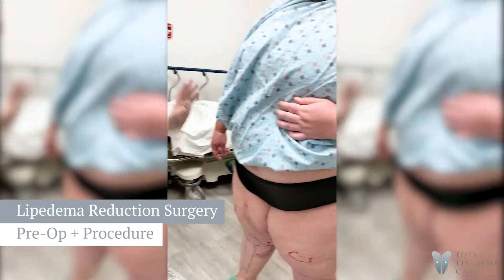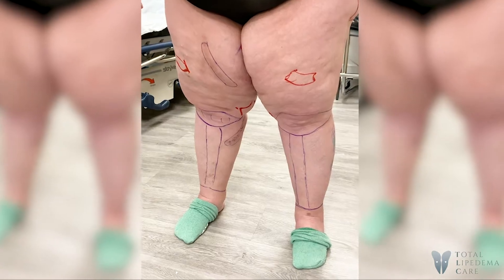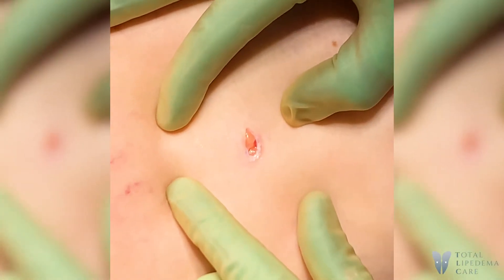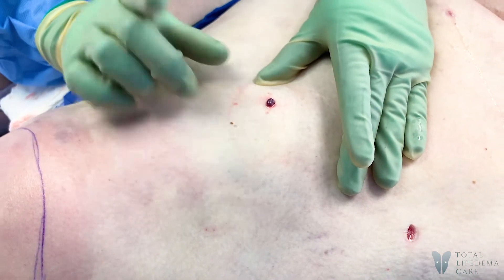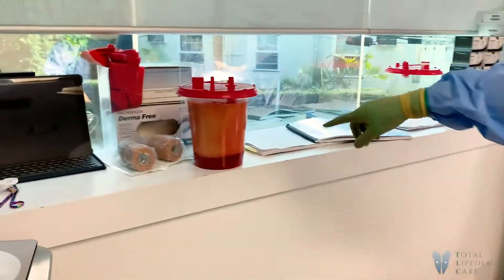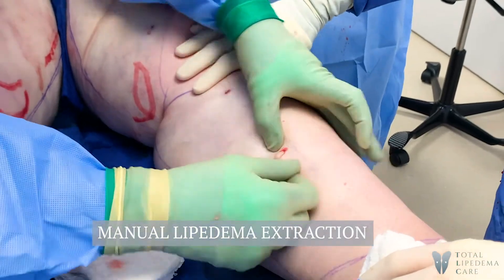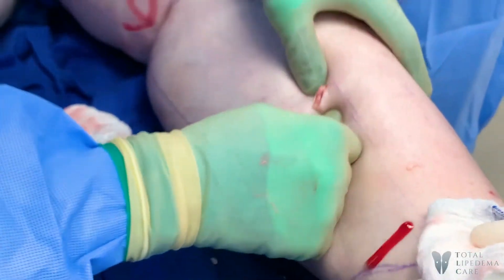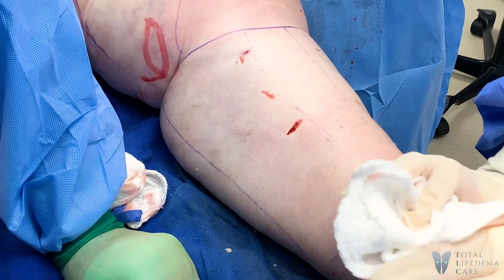Lipedema Reduction Surgery | Behind the Scenes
This patient came to us experiencing debilitating pain caused by her lipedema, which was also causing progressive lack of mobility. During the pre-op consultation, before Lipedema Reduction Surgery, Dr. Jaime Schwartz had the patient identify her areas of pain and tenderness, and these areas were marked with a red marker as areas to target during the procedure. ⁣
The surgery starts with Lymphatic Sparing Liposuction followed by Manual Lipedema Extraction™. We remove ALL of the lipedematous fat at each location during each phase of surgery, so once a patient’s treatment plan is complete, the goal is to have all of the lipedema fat in their body removed- resulting in no more pain!
Total Lipedema Care is led by Dr. Jaime S. Schwartz, a board-certified plastic surgeon and world-renowned lipedema specialist who has dedicated much of his career to raising awareness for fat disorders (like lipedema) that are highly underdiagnosed and usually misdiagnosed as morbid obesity. He is known for taking on the complex lipedema cases — giving patients more hope by alleviating the pain from this disorder. We have offices in Beverly Hills and Dubai but we see patients from all over the globe.

For more before and after photos, information on our techniques, and verified reviews from patients visit: